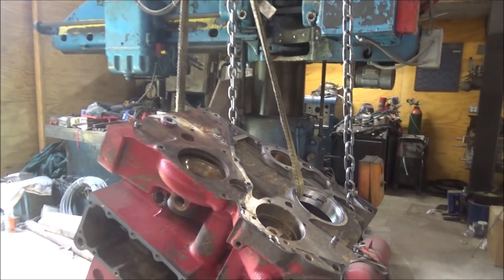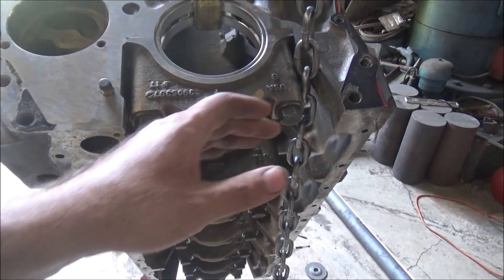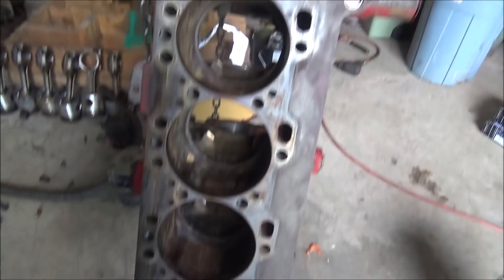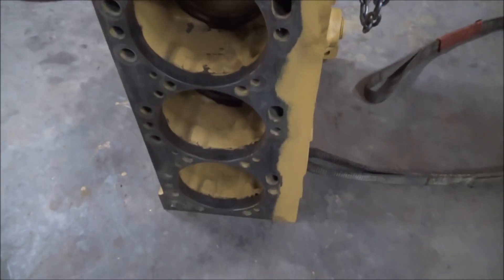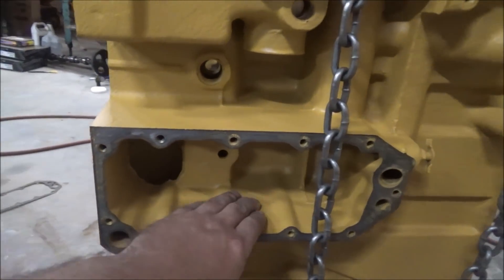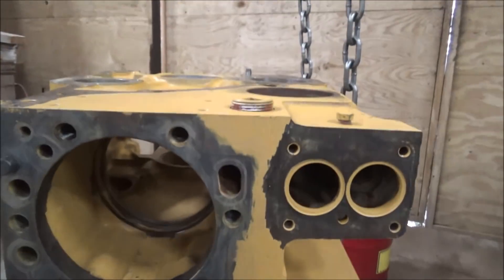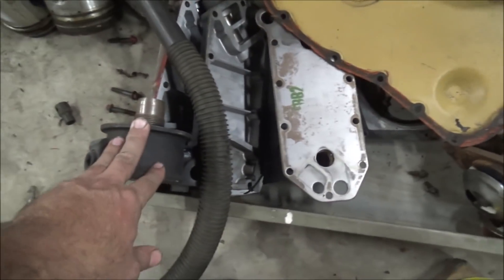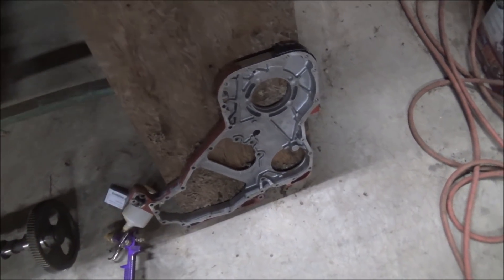Cummins 8.3L Swap the Hyster Forklift Part 2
In this video I go over the block prep I do to get things ready to start building the Cummins 8.3l diesel for my Hyster Rc150 forklift. I discuss why and how I paint my blocks and how I clean surfaces I don't want painted. Currently I am trying to source the rest of the parts I will need so I know what direction I am headed with reassembly. Next up will be modifying my polisher to handle the long stroke and seeing if the crank will clean up to spec or if I will need to find one of them too.